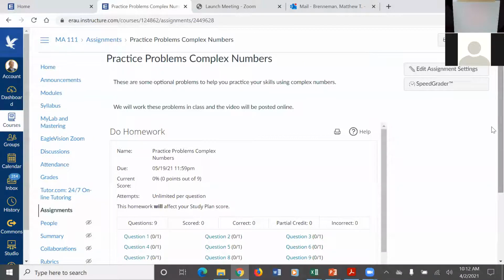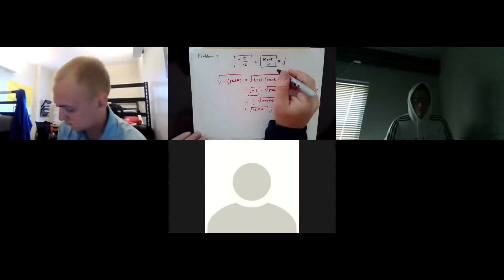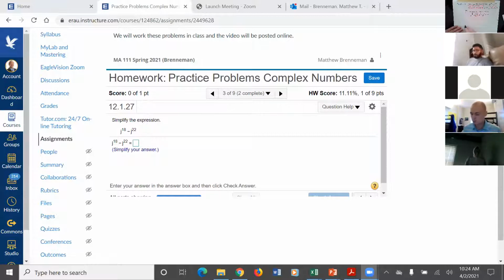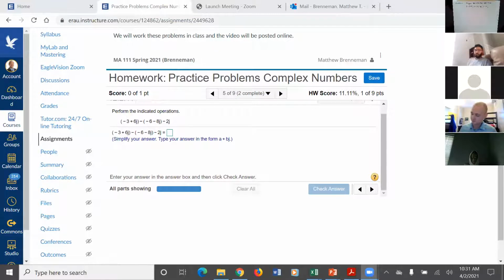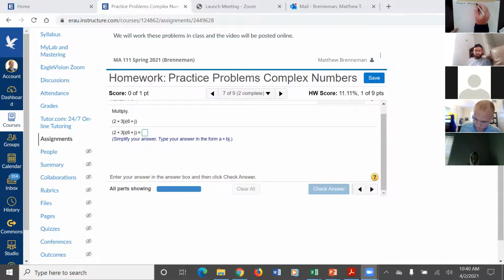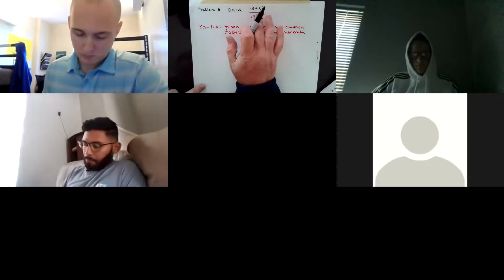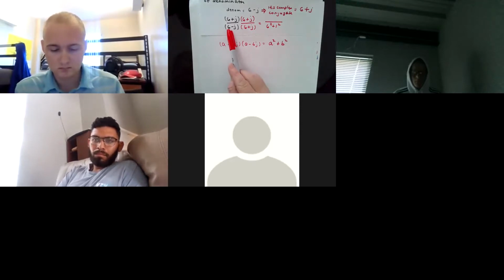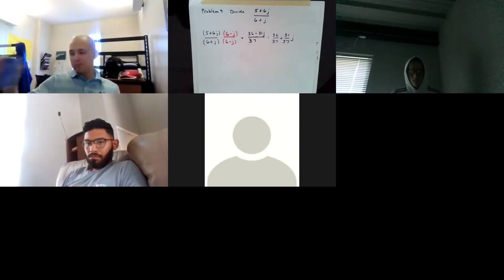MA 111 April 2